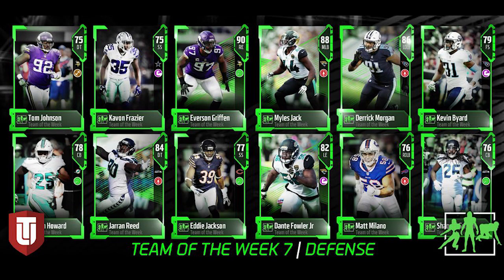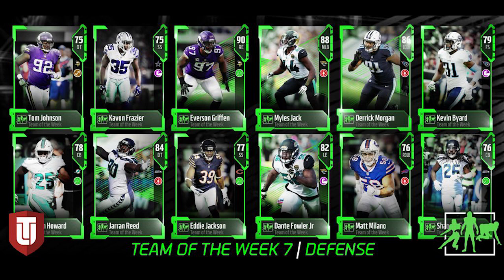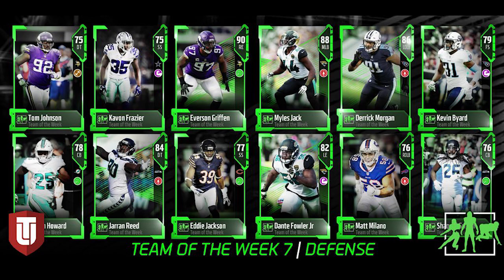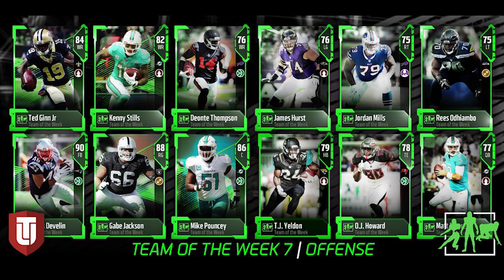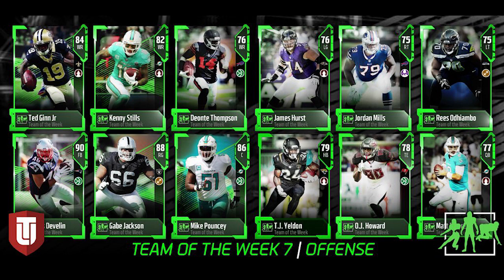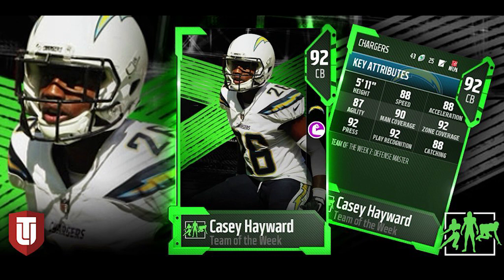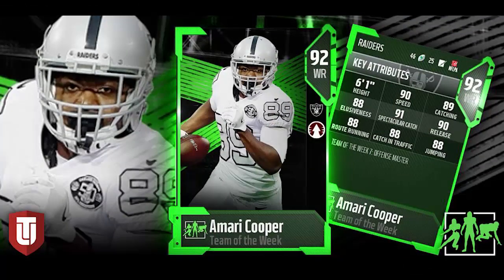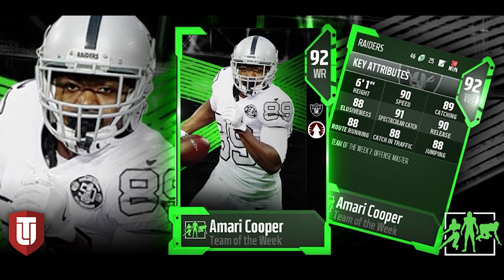Where's Zeke!? TEAM OF THE WEEK 7 CARD REVIEW | Madden 18 Ultimate Team